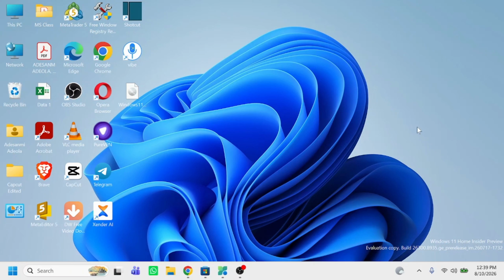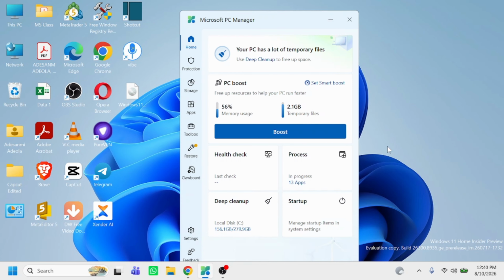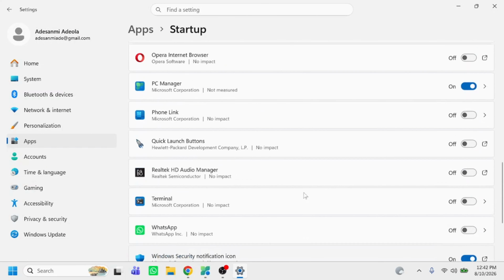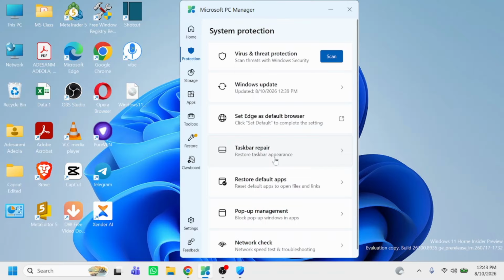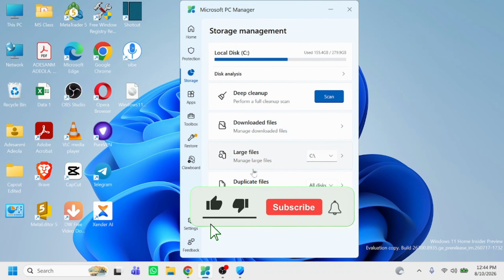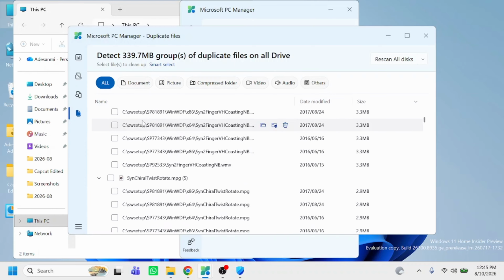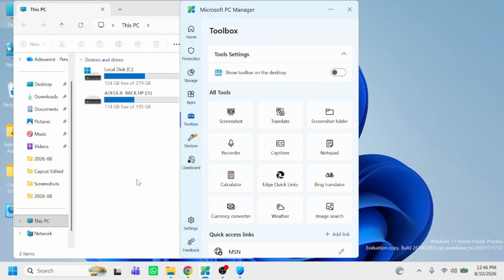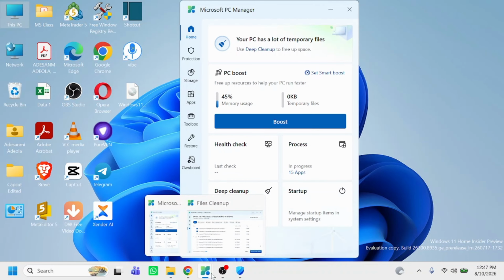I Stopped Using Cleaner Apps! Use This Hidden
I stopped using third-party cleaner apps on Windows 11 because there is already a powerful cleanup tool built into Windows.

In this video, I'll show you how to use this hidden Windows 11 tool to free up disk space, remove unnecessary files, clean temporary files, and keep your PC running cleaner without installing additional software.

If your Windows 11 PC is running low on storage, this simple built-in feature could be exactly what you need.

No cleaner apps. No unnecessary downloads. Just a Windows 11 tool already on your PC.